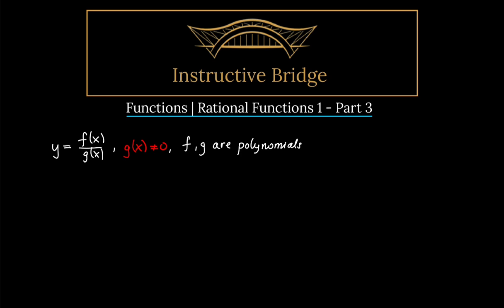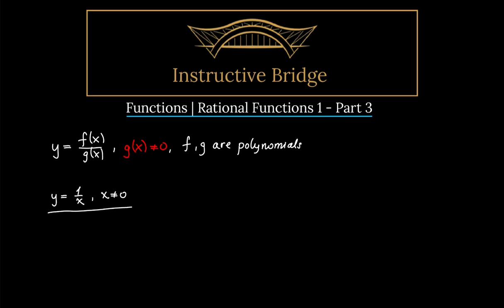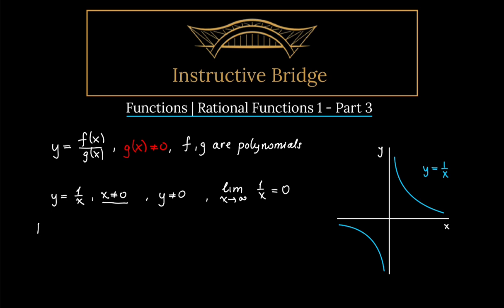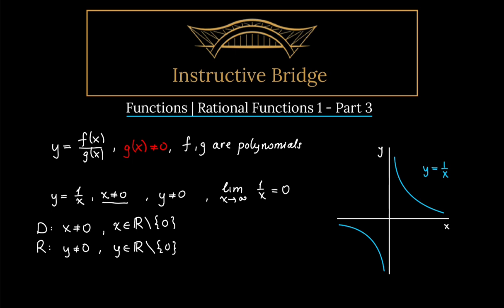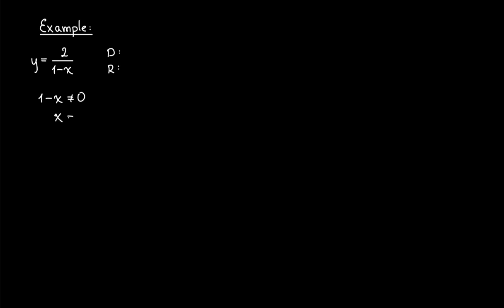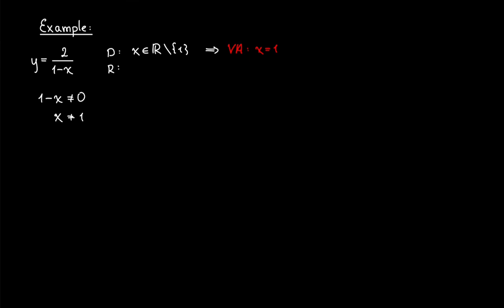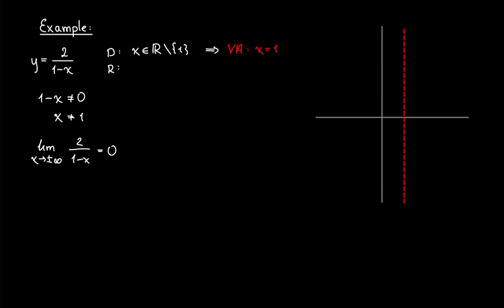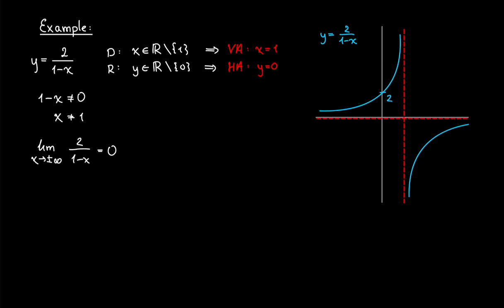Rational Functions 1 | Functions 3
If you have any questions, concerns, or comments, don’t hesitate to leave it in the comments below, or shoot me an email privately at